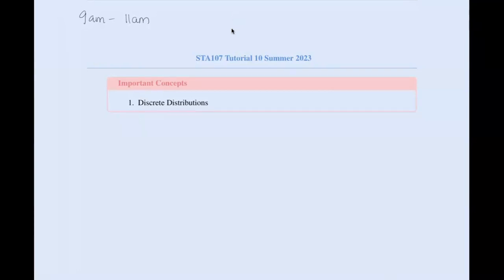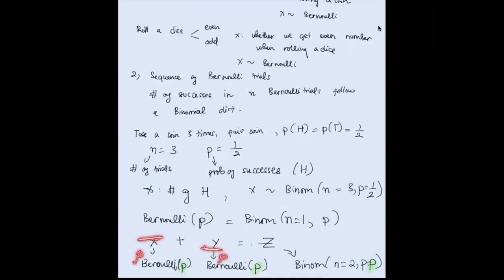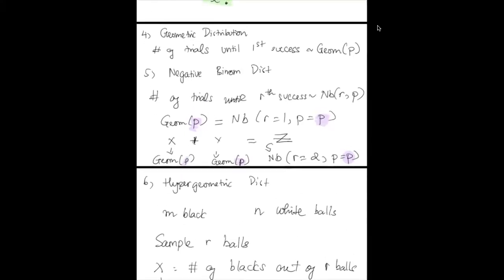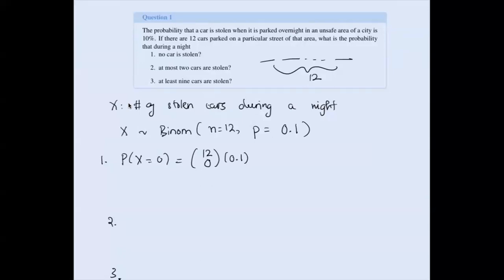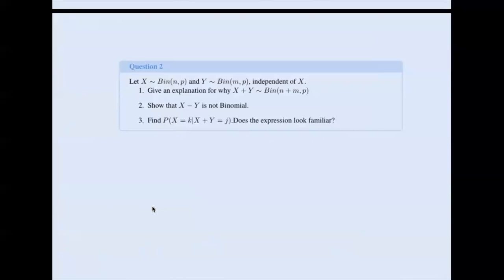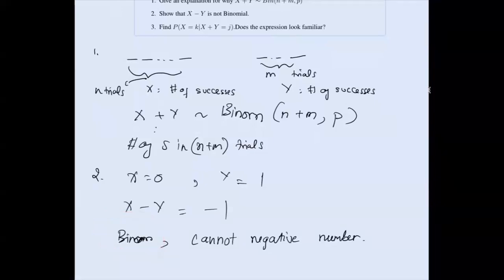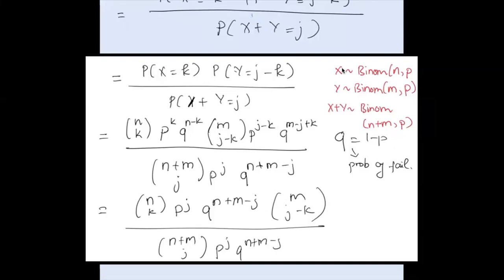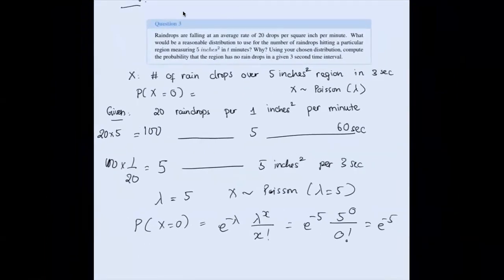Tutorial 10 TUT0101